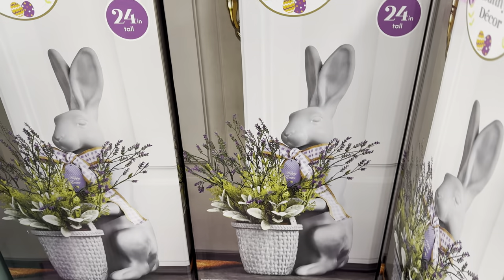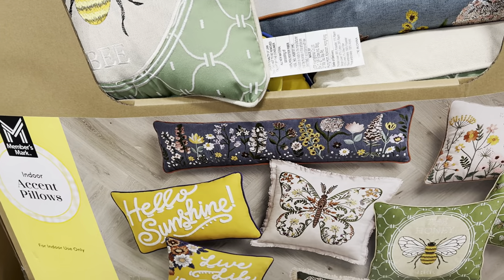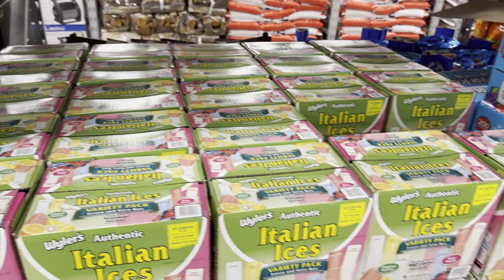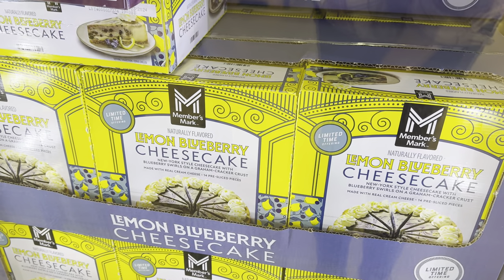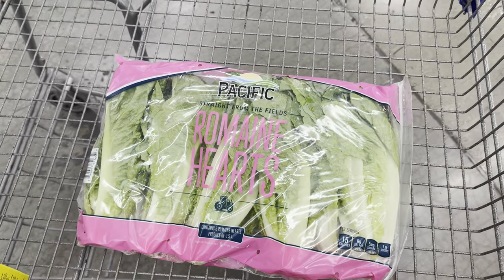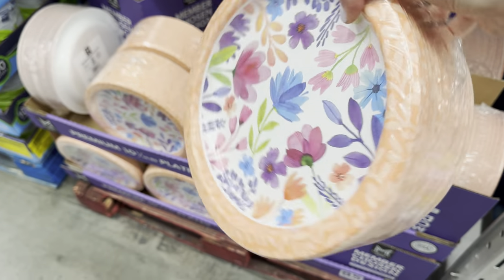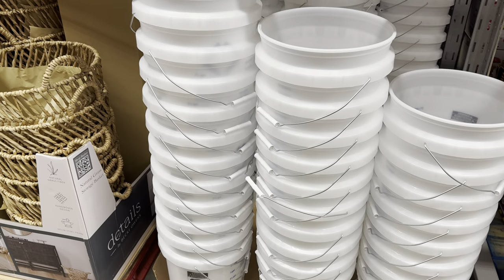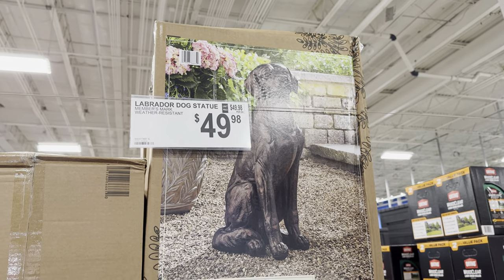✨SAM’S CLUB✨What’s NEW!! || Tons of limited time only deals + NEW arrivals at Sam’s Club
Time to check out what’s new at Sam’s Club! Come along while we see all the NEW arrivals at Sam’s Club this week!

❤️ Meghan